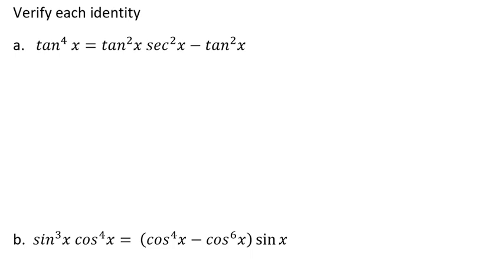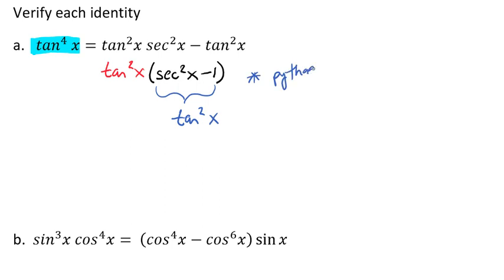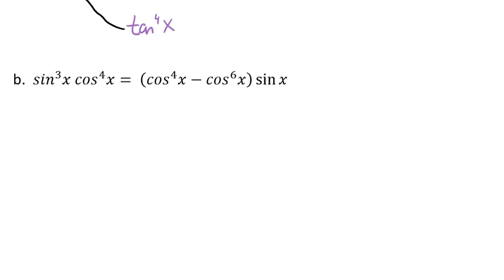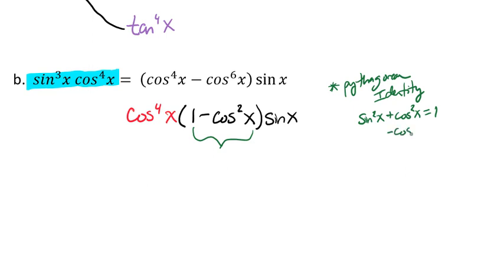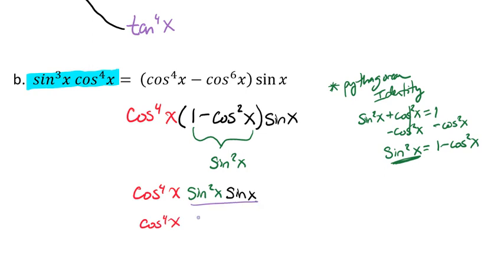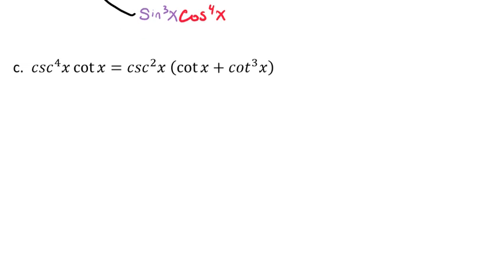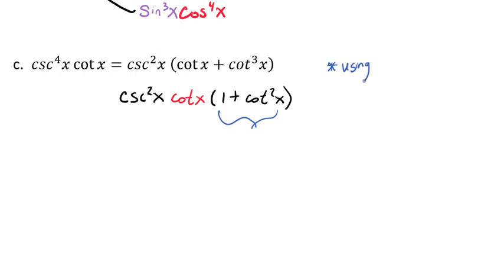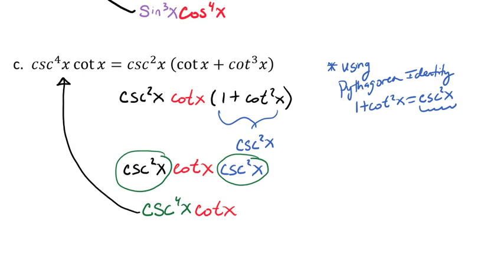Ex 7 Verify the Trigonometric Identity Part 4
This video is part 4 of 4. This video goes over a couple examples of how to verify a trigonometric identity.